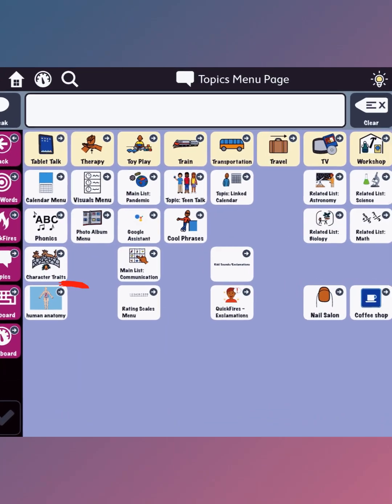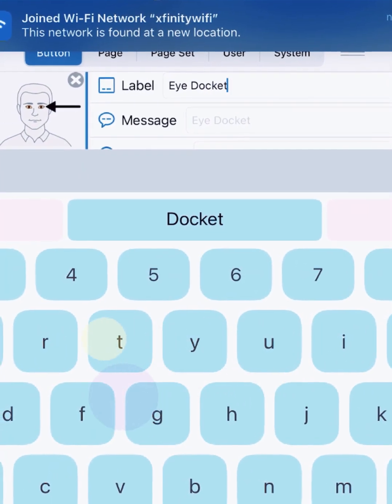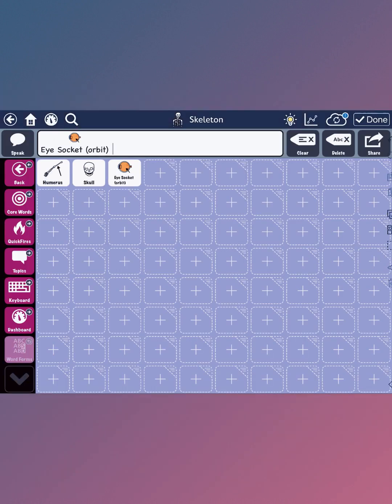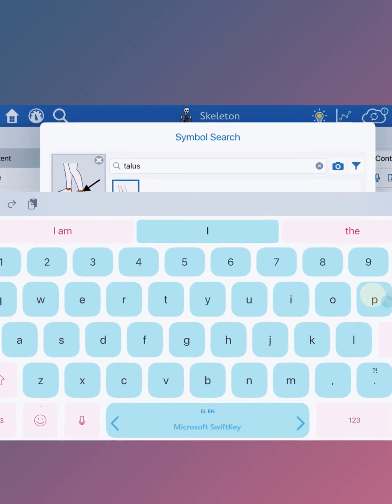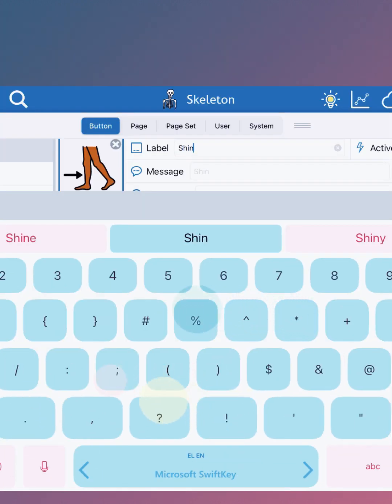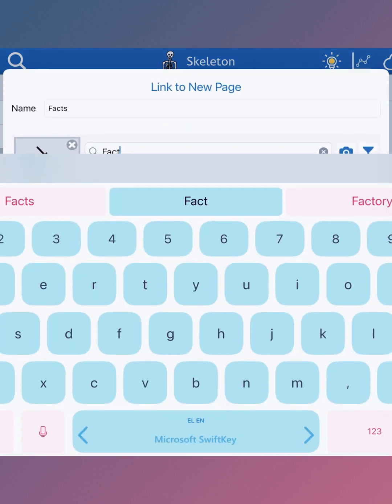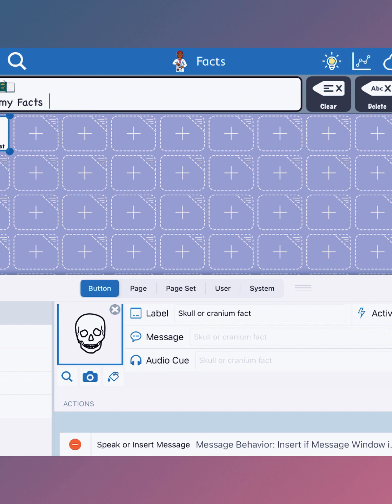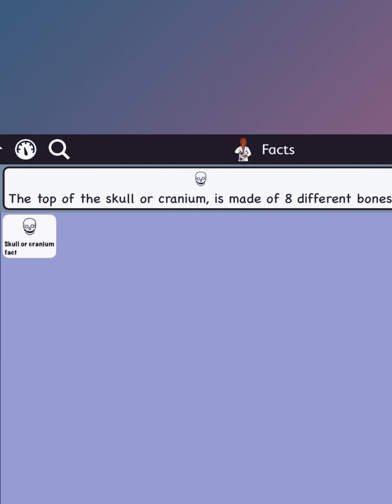Learn the Art of AAC Modeling: Expert Tips for Beginners